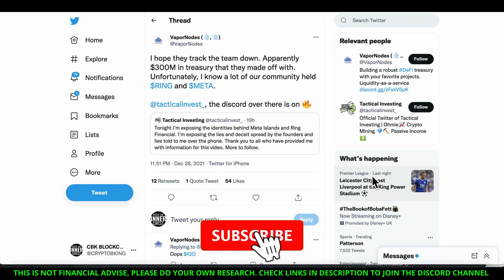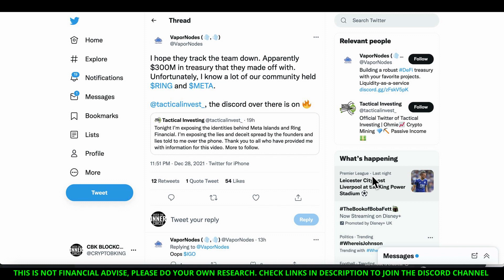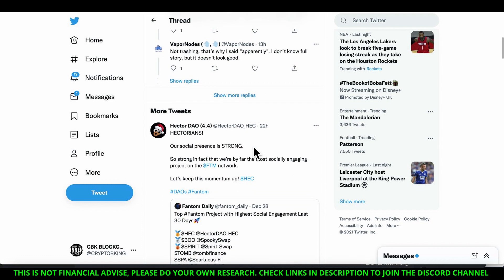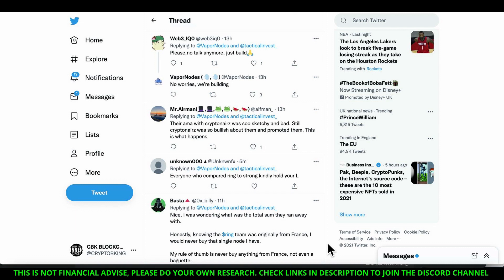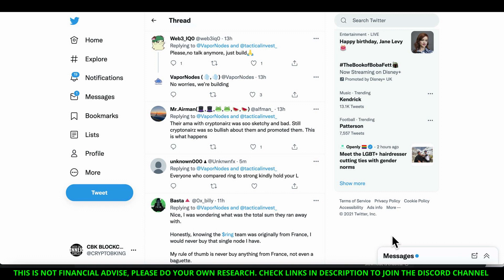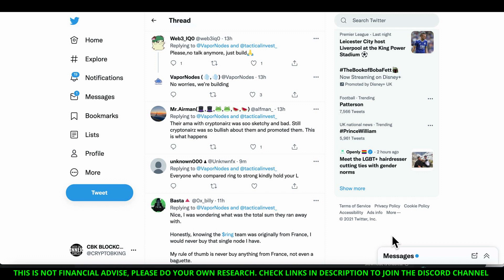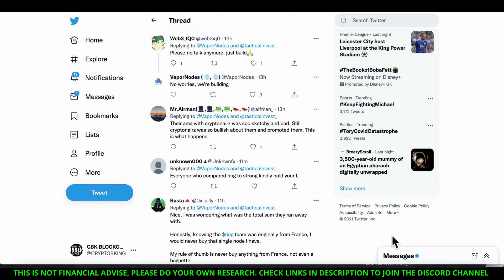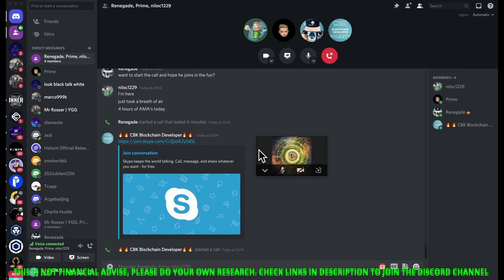MUST WATCH NOW!! META ISLAND & RING RUG 300 Mil